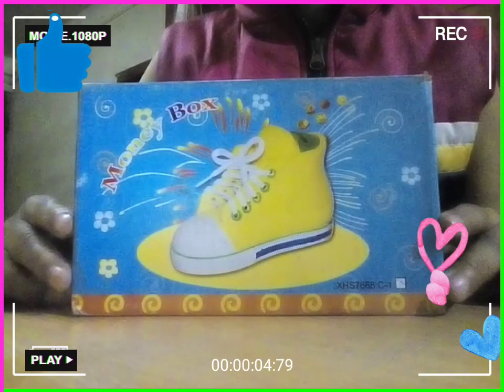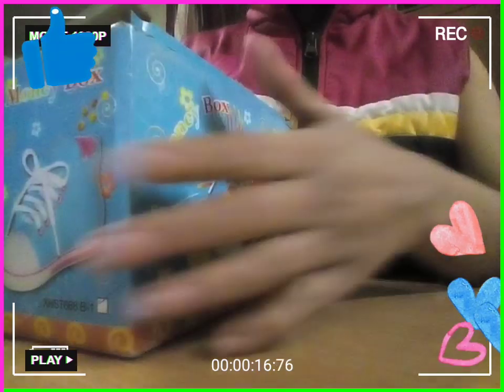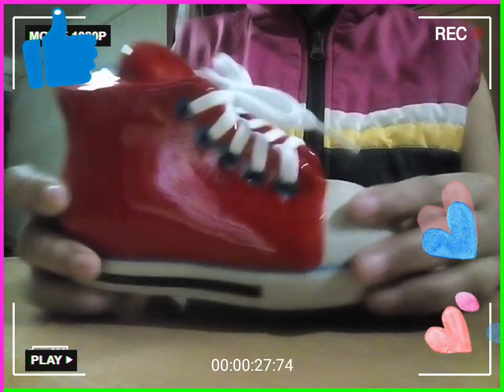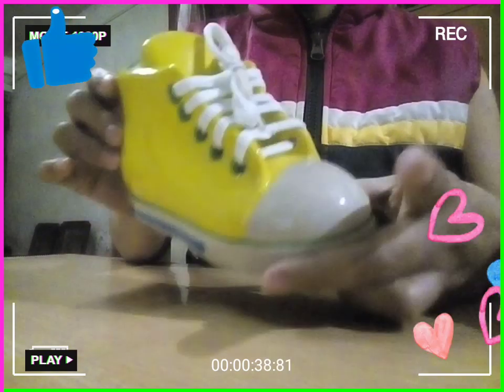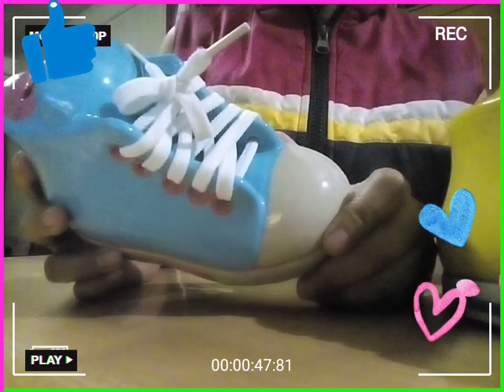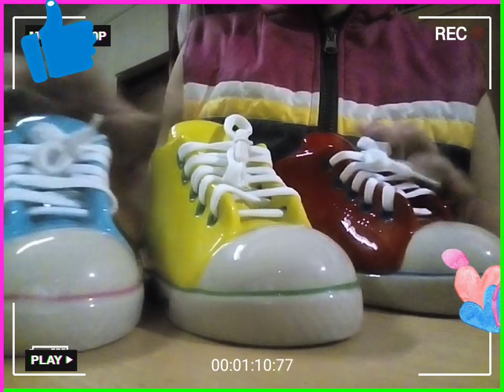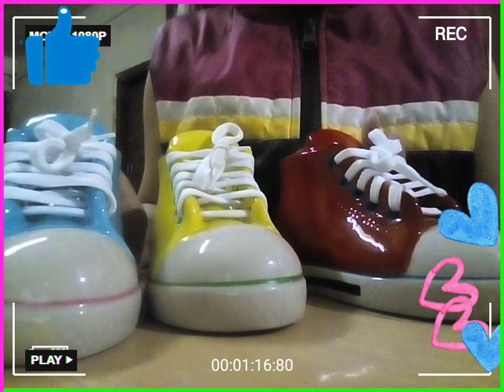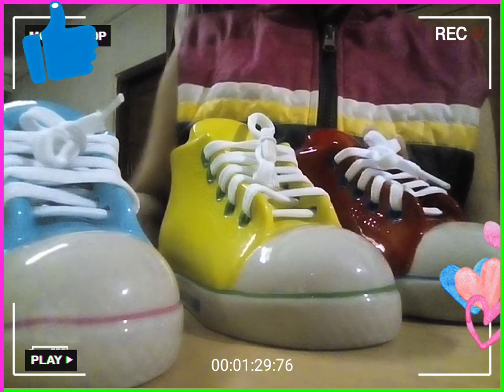Money banks 👟 best for gifts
Money banks